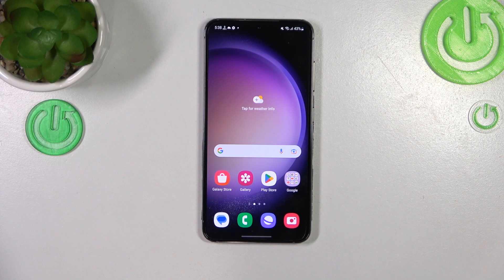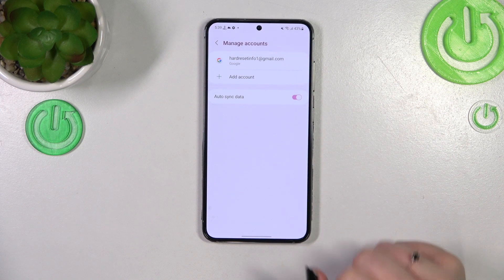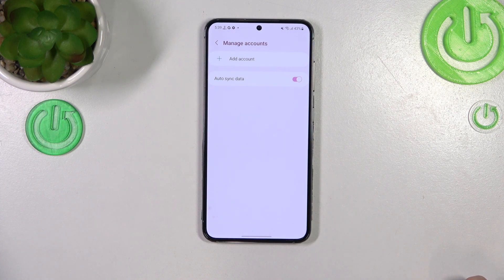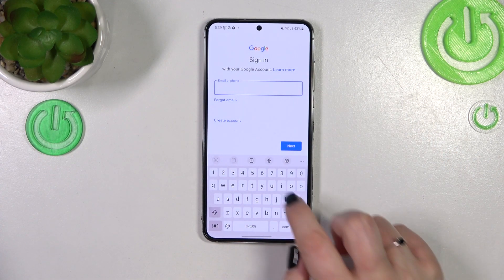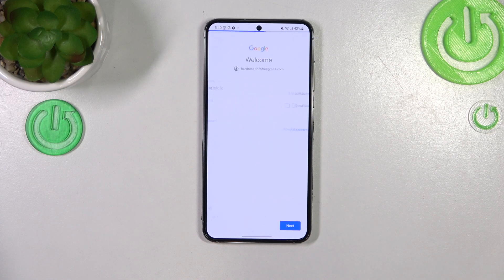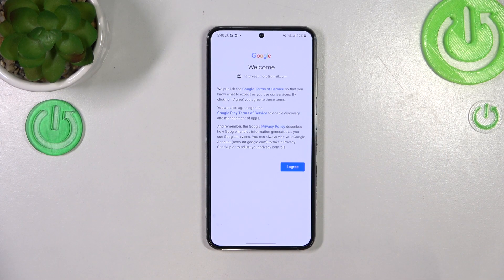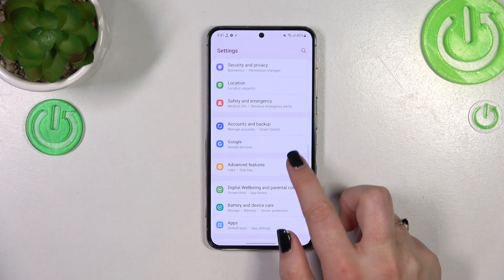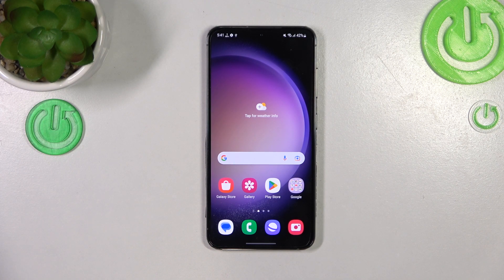How to Manage Google Account on SAMSUNG Galaxy S23 - Add/Remove Google Account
Let's find out how to manage your google account on Samsung Galaxy S23. With just a few easy steps, you can add your Google user and get access to all the features. Yet, whenever you want to remove it - the best way is shown as well. Enjoy!

How to Add Google Account on SAMSUNG Galaxy S23?
How to Remove Google Account on SAMSUNG Galaxy S23?
How to Manage Google Account on SAMSUNG Galaxy S23?